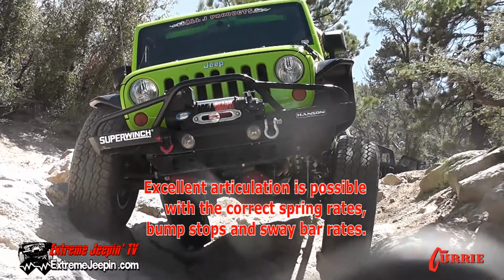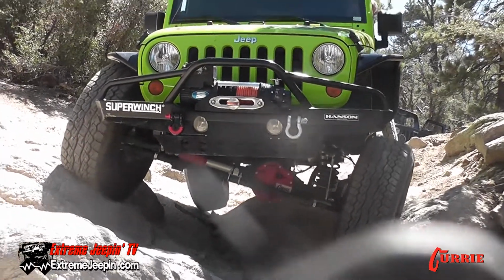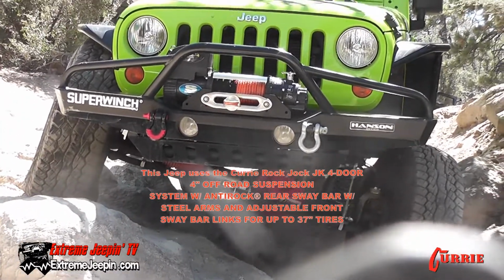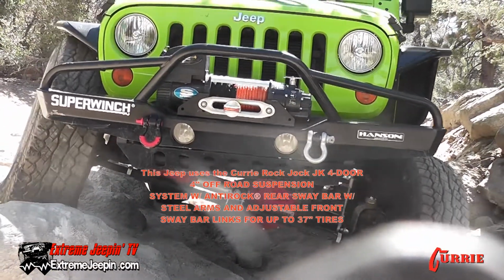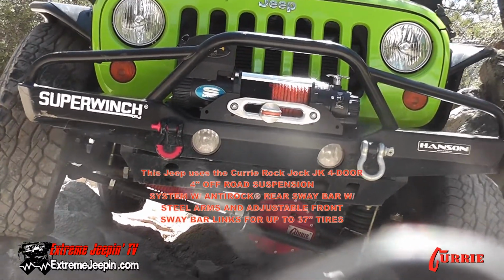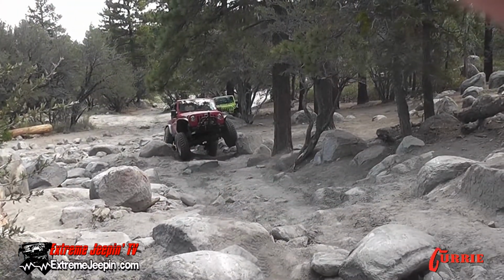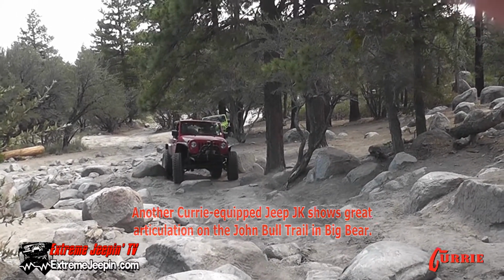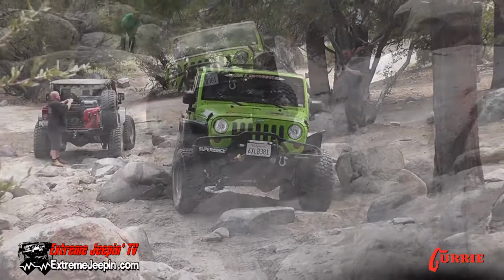Suspension Articulation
See how good axle articulation makes rock crawling easier.